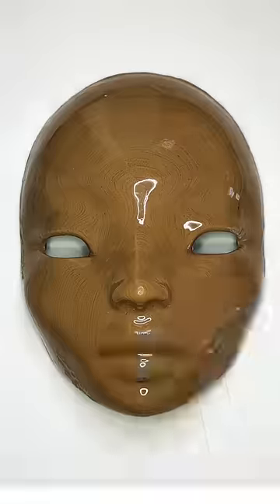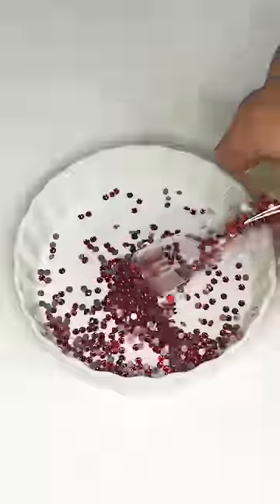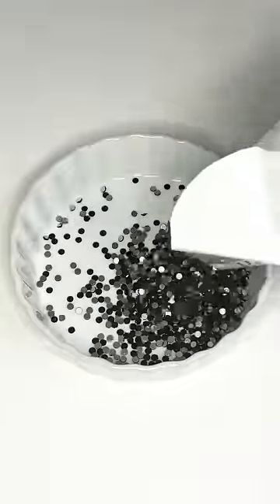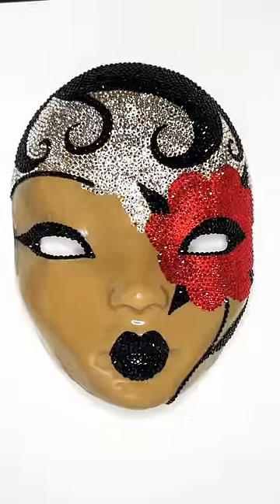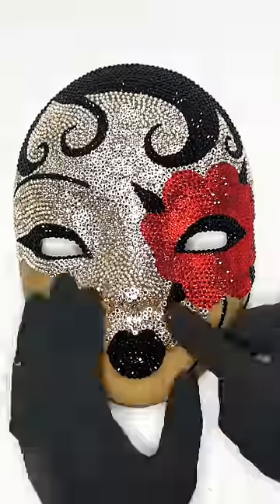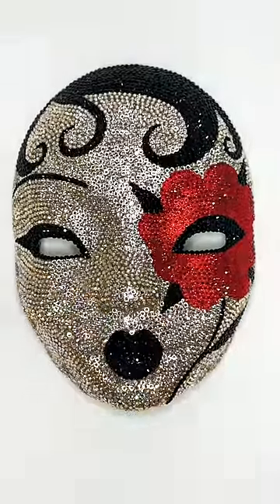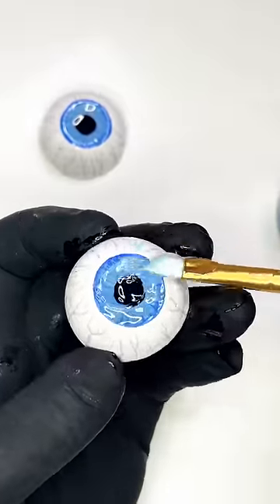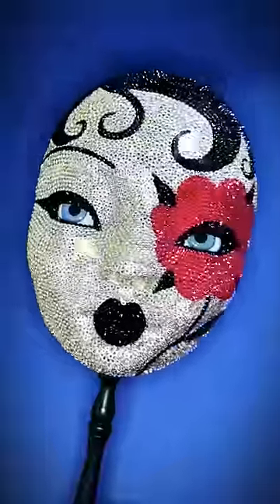The most elaborate Pidgin Doll mask yet? ✨